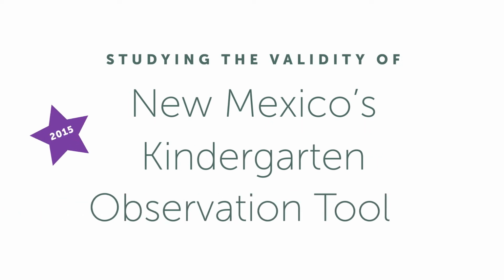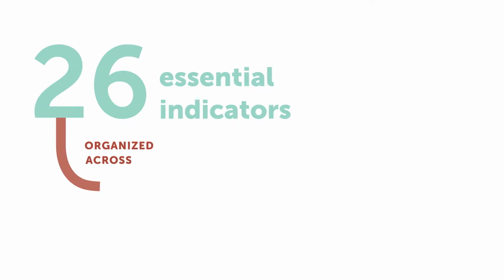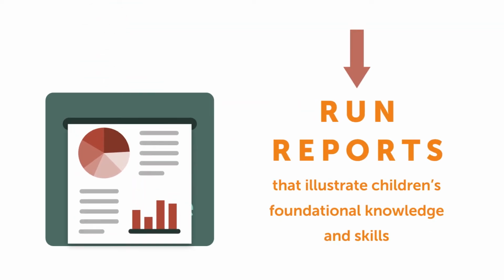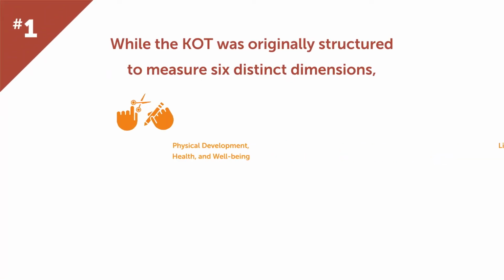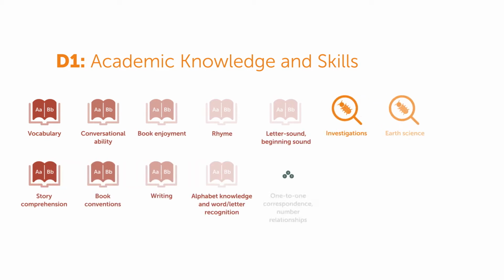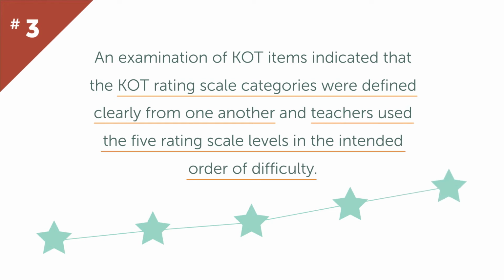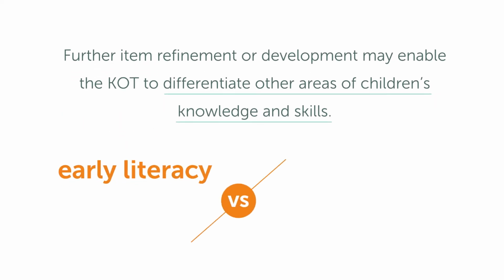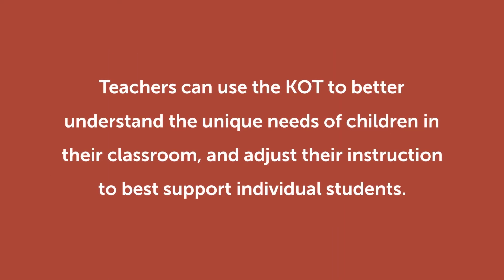Studying the Validity of New Mexico’s Kindergarten Observation Tool (REL Southwest)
Children’s knowledge, skills, and experience vary widely when they enter school. Many states support kindergarten entry assessments to help teachers better understand each child’s individual competencies when they enter school so teachers can tailor instruction accordingly. New Mexico developed the Kindergarten Observation Tool (the KOT) as their kindergarten entry assessment. REL Southwest’s New Mexico Prekindergarten Research Alliance wanted scientific evidence to determine if the KOT measured the dimensions of children’s knowledge and skill that it was intended to measure. Additionally, they wanted to identify potential opportunities to strengthen the KOT for future use. REL Southwest worked with the New Mexico Public Education Department (PED) and the Central Region Educational Cooperative to examine the validity of the 2015 KOT field test. This video provides an overview of the study findings.